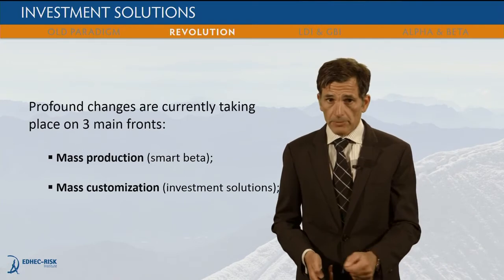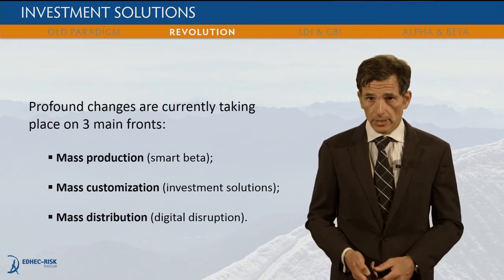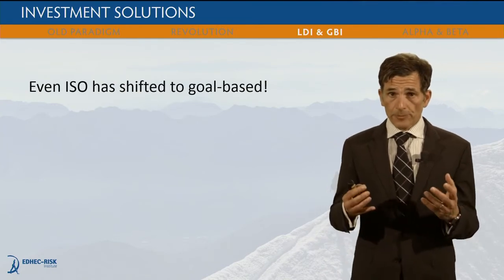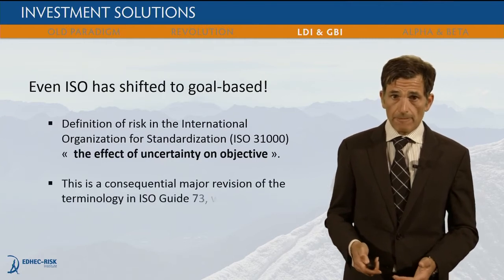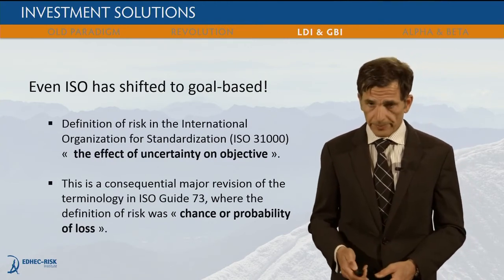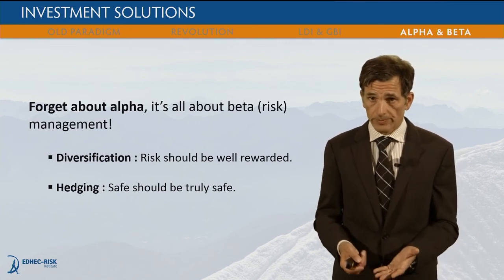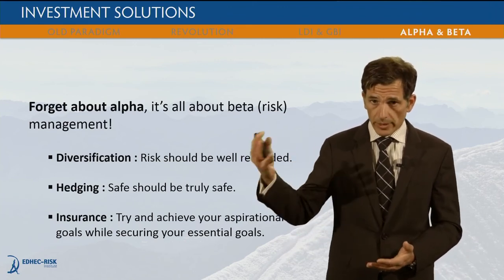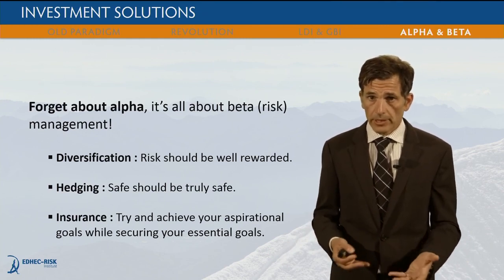From investment products to investment solutions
Professor Lionel Martellini, Professor of Finance at EDHEC Business School and Director of EDHEC-Risk Institute presents investment solutions and how it has become the most meaningful framework for investment management decisions.

Find out all information about EDHEC-Risk on risk.edhec.edu

🔸 Welcome on our YouTube channel 🔸

Discover EDHEC Business School on our YouTube Channel. Find all our latest news and gather information about our school curriculum and campus life across our 5 campuses. Looking for advice ? Take advantage of the alumni and students testimonials to inform yourself about our school and its programmes. Enjoy a space entirely dedicated to knowledge sharing and take part in our initiatives & events to help shape EDHEC on the world stage.

Founded in 1906 and operating from campuses in Lille, Nice, Paris, London and Singapore, EDHEC is one of the top 15 European business schools. Out of 14,000 establishments worldwide, EDHEC is one of just 89 business schools having the EQUIS, AACSB and AMBA Triple Crown Accreditation. Fully international and directly connected to the business world, EDHEC is a school for business, rather than a business school, where excellence in teaching and research focuses on innovation to stimulate entrepreneurship and creativity. EDHEC functions as a genuine laboratory of ideas and produces innovative solutions valued by businesses. The School’s teaching philosophy, inspired by its award-winning research activities, focuses on “learning by doing”.